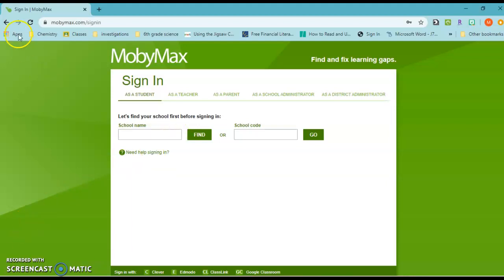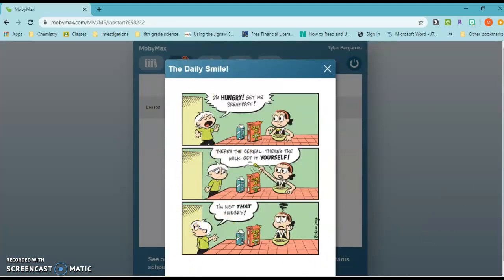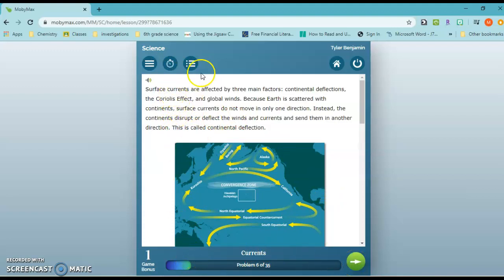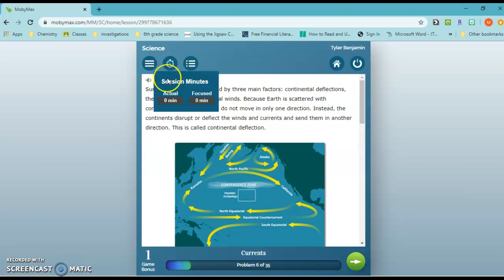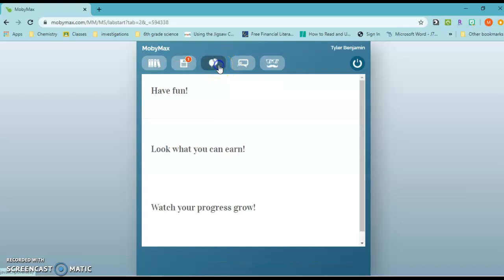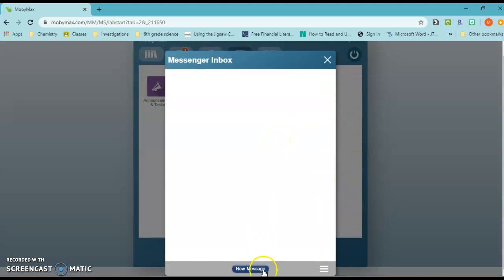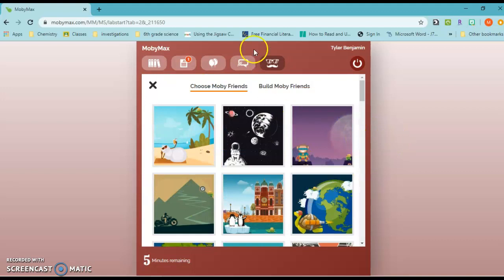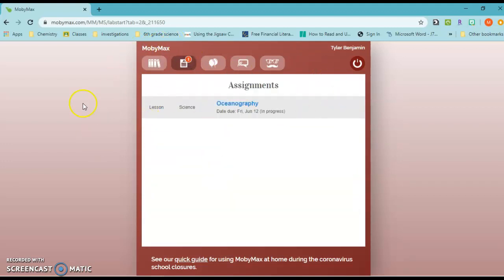How to Use Moby Max